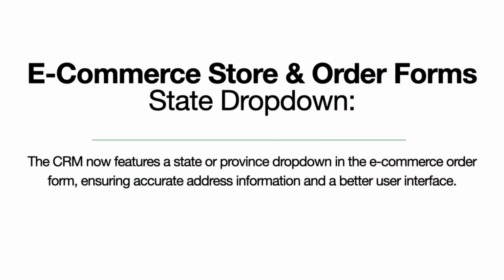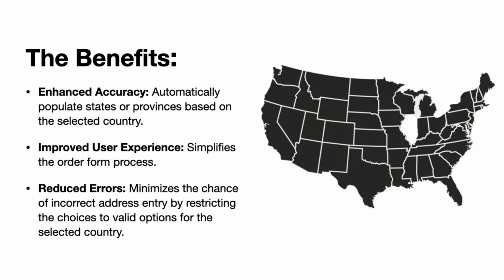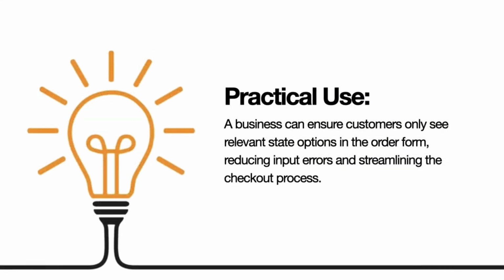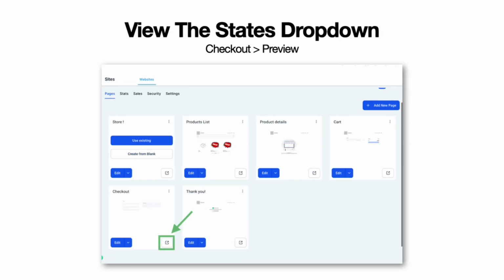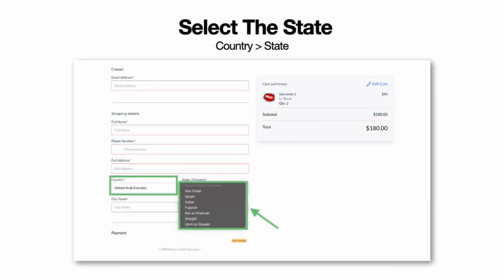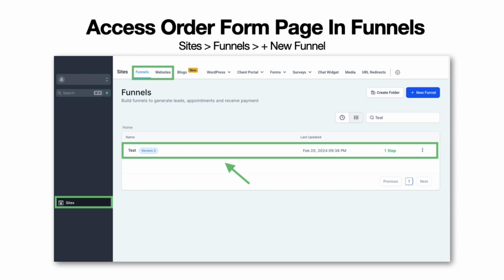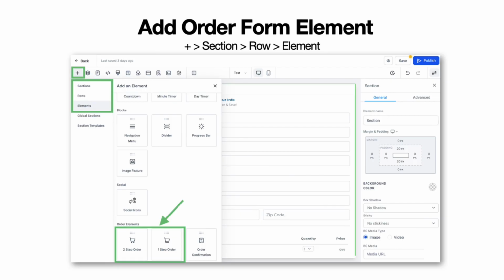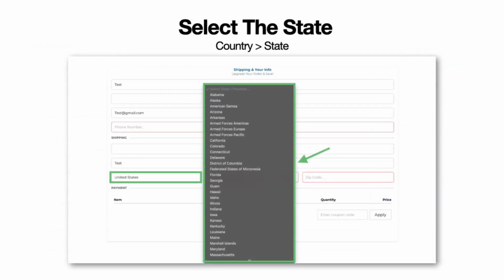How to Use E-commerce Stores & Order Forms: State Dropdown for Error-Free Shipping Info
In this tutorial, we’re excited to share a fantastic new feature that can transform how you manage e-commerce orders: the state dropdown for order forms. This tool is designed specifically for businesses operating in the United States, allowing your customers to select their state from a dropdown menu. This means they won’t have to type in their state, reducing confusion and making the checkout process smoother. We’ll show you all the steps to integrate this feature into your e-commerce store, ensuring that your customers have a seamless experience when placing their orders.

So, why is this feature so important for your business? Well, one of the biggest challenges in online shopping is ensuring that customers enter accurate shipping information. By limiting state options to only those relevant to U.S. customers, you minimize the chances of input errors. This leads to enhanced accuracy in shipping details and ultimately helps to improve user experience. A streamlined checkout process not only makes your customers happy but also reduces the number of abandoned carts, driving more sales for your business.

In this video, we’ll walk you through the simple steps to set up the state dropdown in your e-commerce order form. We’ll cover everything from accessing the right settings in your CRM to customizing the dropdown options for your store. By the end of this tutorial, you’ll have the tools you need to implement this feature and make your checkout process more efficient for your customers.

Don’t miss out on this opportunity to elevate your e-commerce store! With just a few adjustments, you can make a significant positive impact on your sales and customer satisfaction. Tune in to learn how to leverage this essential feature for your business today!